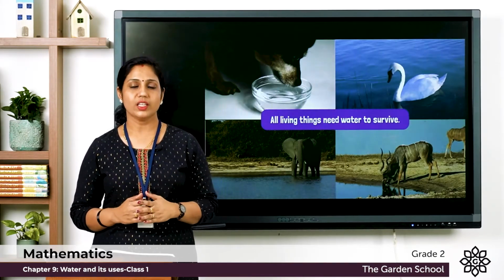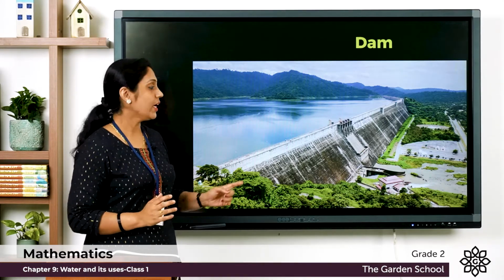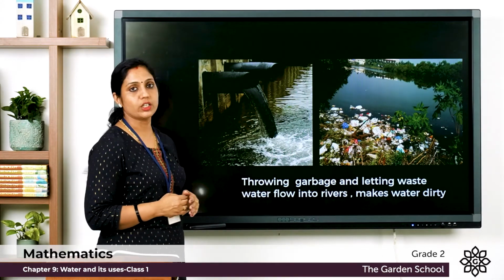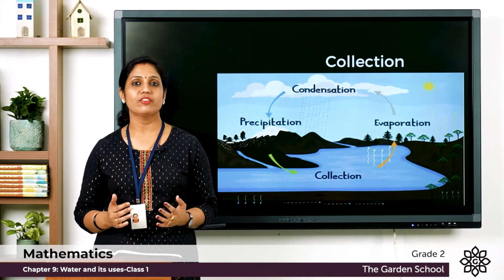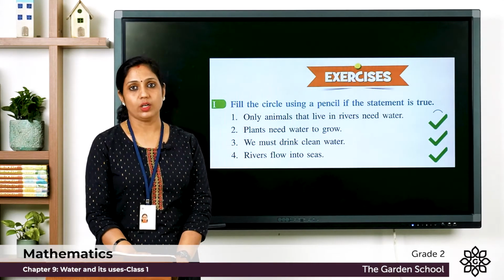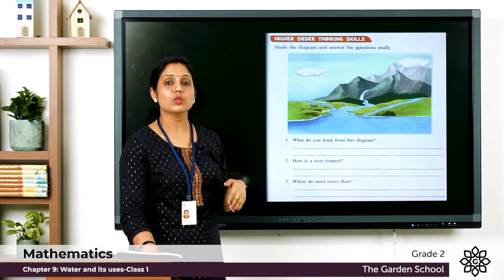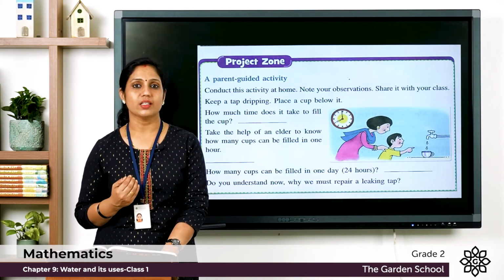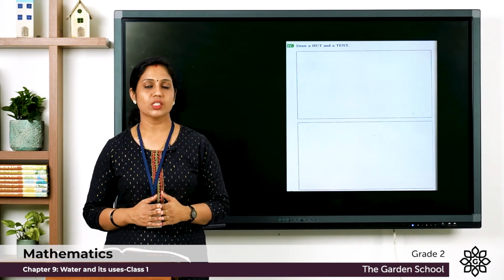Grade 2 General Science Chapter 9 Class 1 Sources of Water and Exercise